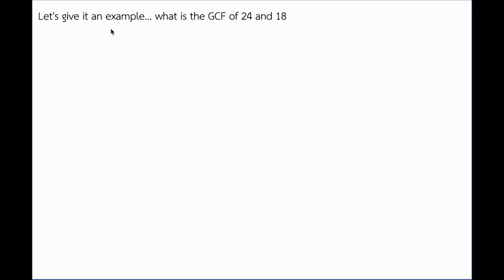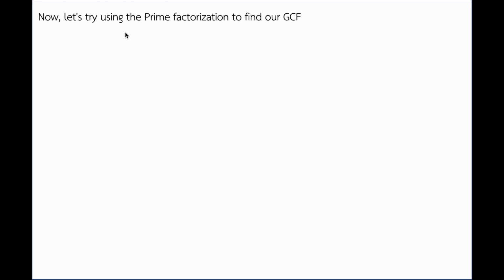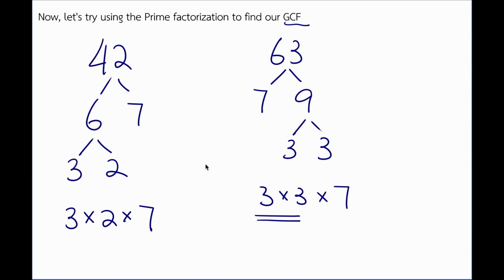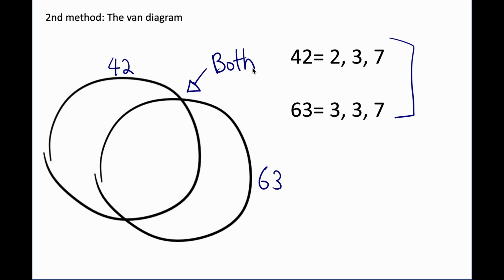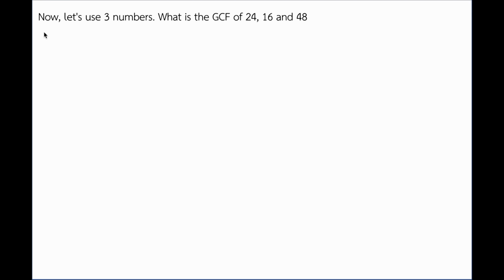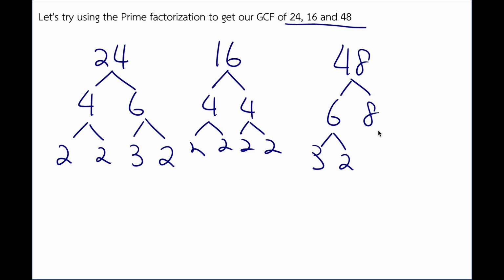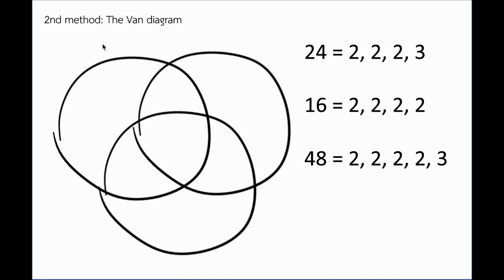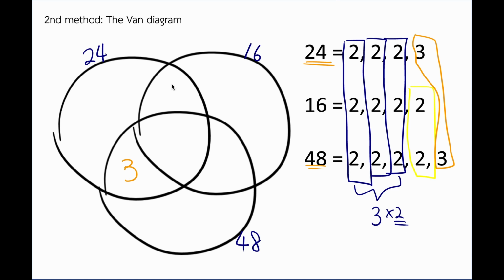How to find GCF/Secondary 1(Prime factorization, Van diagram, multiplying their factors)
In this video, we are explaining about:
- What is GCF
-Find the GCF of 2 or 3 numbers (if you have 4, it's still the same way that you do it!)
- How to find the GCF using prime factorization
- Find GCF using Van diagram
-Find GCF using the method of multiplying the factors

NEXT STEP🐽:
1. Learn LCM
2. Difference between LCM and GCF/ SITUATIONAL PROBLEMS!

If you want to know how to find your LCM, here's the video. (We also have an example using 4 numbers in LCM. Note that it would be the same thing for GCF, just that the steps aren't the same)

We learn both GCF and LCM in early secondary 1. Further in the secondary field, we will no longer learn about them again. 🐖